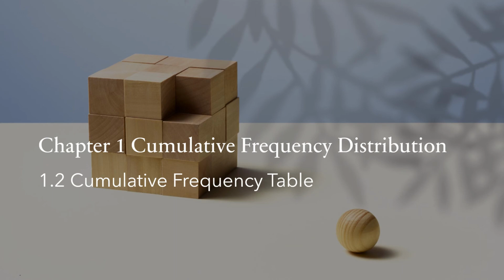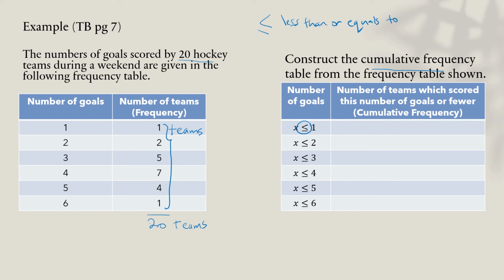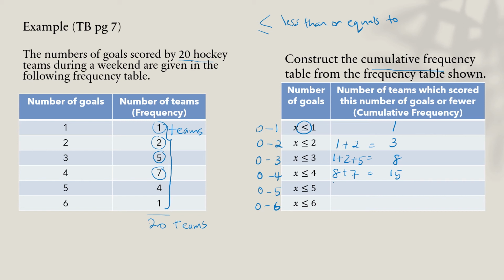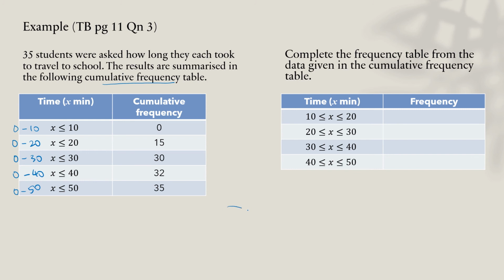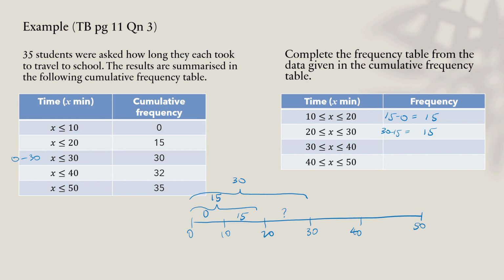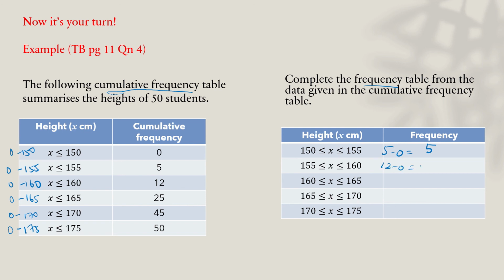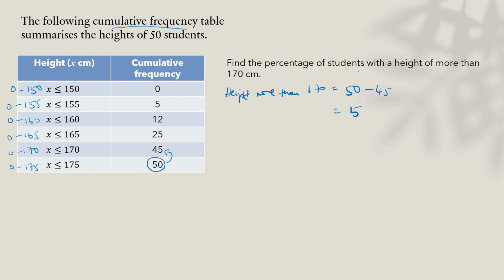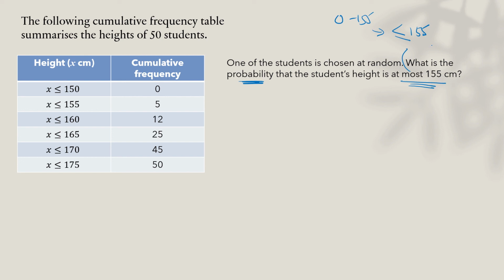Cumulative frequency table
This video explains how to prepare a cumulative frequency table given frequency table, vice versa.